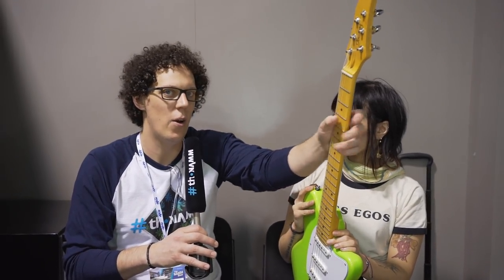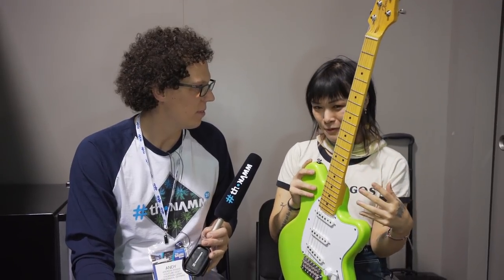Ibanez NAMM 2020 | Yvette Young about her playing, life & signature Talman | Thomann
Yvette Young — finger-tapping riff queen— can often be seen playing sparkle finish Ibanez Talmans. At NAMM 2020, she has now launched her first signature guitar and of course it has a sparkle finish.

Interesting bits and pieces:
0:00: introduction
0:09: YY10 Yvette Young Signature Strat
0:55: about her life and her first guitar
3:00: necksize and weight
3:30: guitar playing secrets
5:20: why you should play punk
6:30: artists that inspire Yvette most
8:12: outro